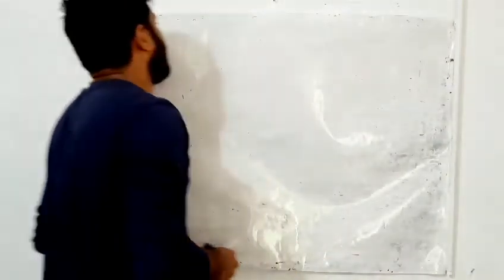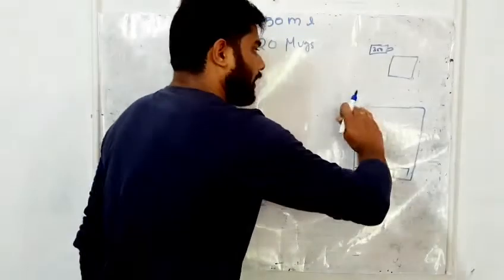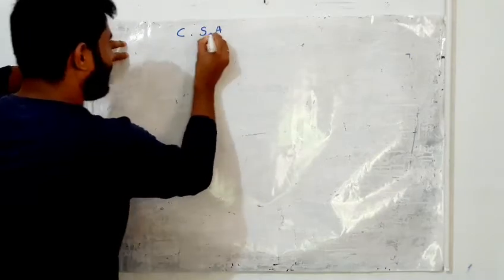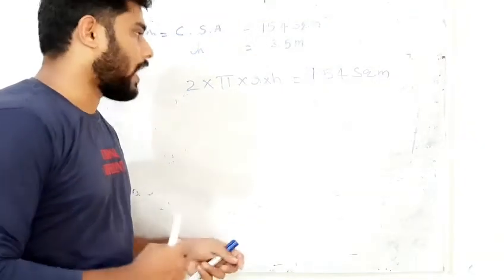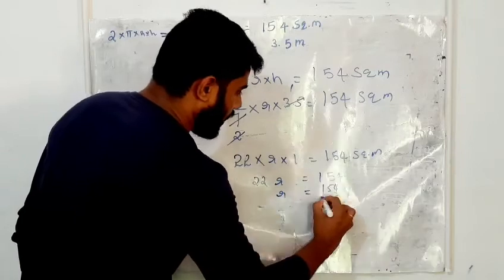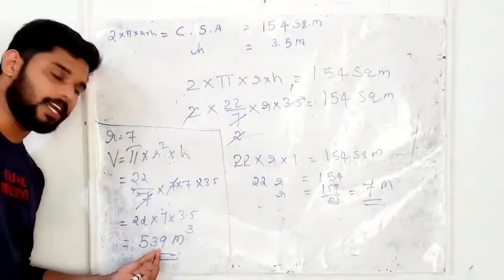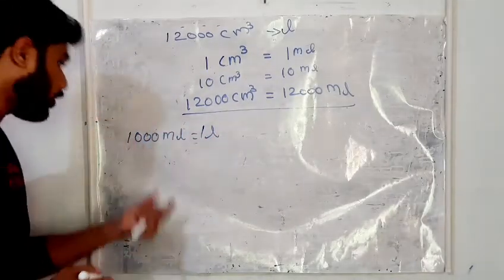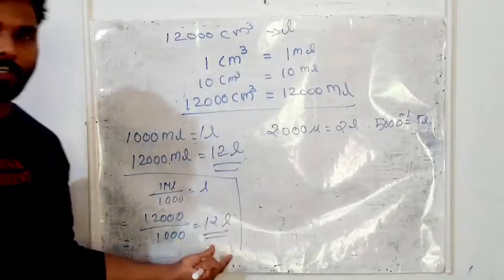class 8 /cbse/collins/exercise 16.3 question number 1,2and 3